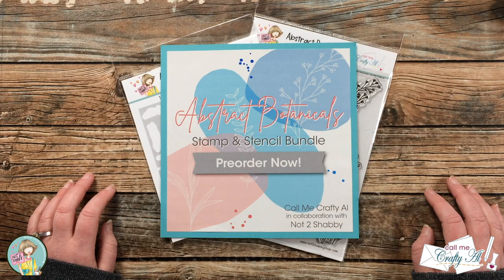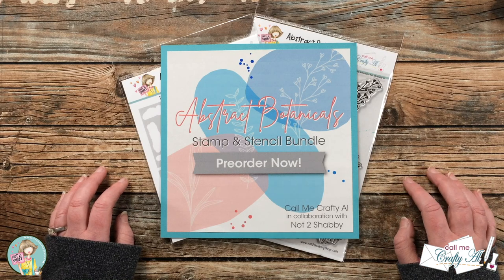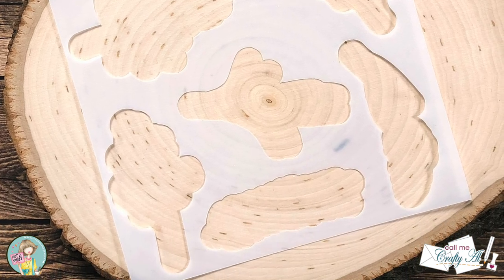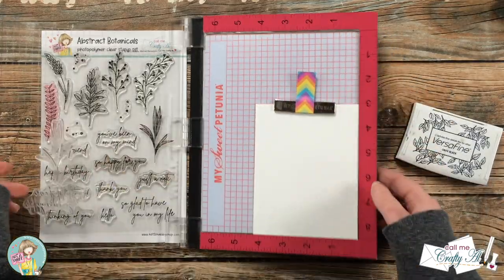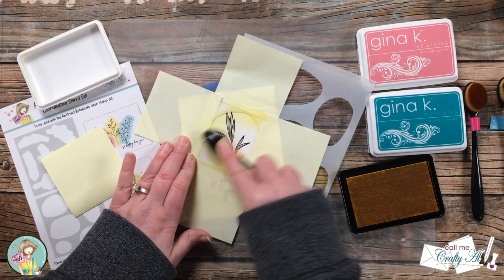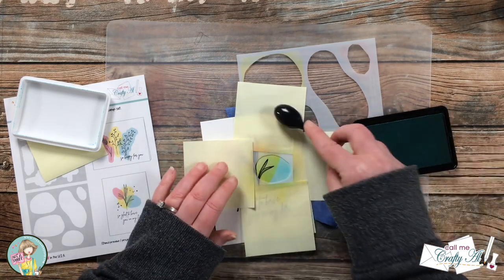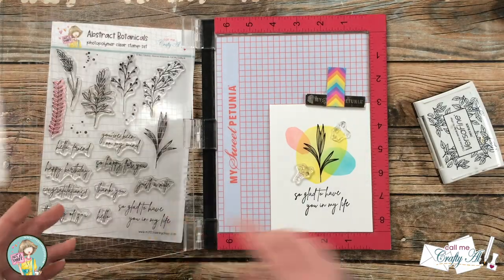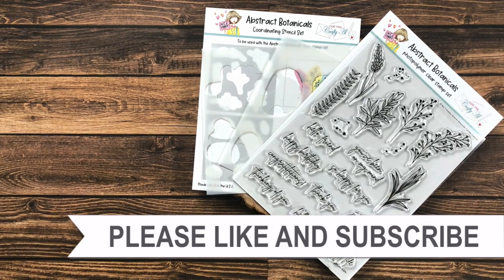Now Available for Pre-Order | Abstract Botanicals Stamp & Stencil Bundle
Hello, crafty friends! Today I am back to share a COMPLETE look at my NEW Abstract Botanicals Stamp & Stencil Bundle that I designed for Not 2 Shabby! This bundle includes a 6x8 stamp set and a 2-piece coordinating stencil set. The stamp set includes 6 botanical images, 10 various occasion sentiments and 3 splatter accent stamps. You can use the stamps and stencils together or separately. Each package comes with project ideas on the insert.

The only way to GUARANTEE you get a bundle is by PRE-ORDERING and if you order between now and February 28th you can save 15%! Make sure when you check out to ADD on the EXCLUSIVE CLASS to your cart.

Related Products**:
   Not 2 Shabby

   Gina K Designs:
         I used: Turquoise Sea, Wild Dandelion & Dusty Rose

HaPpY cRaFtInG!
   Alicia
   Call Me {Crafty} Al